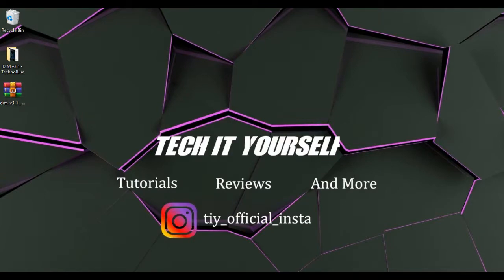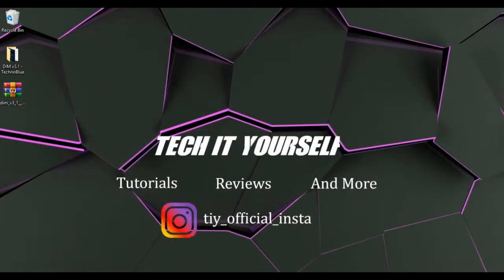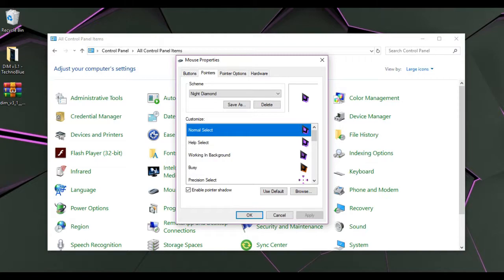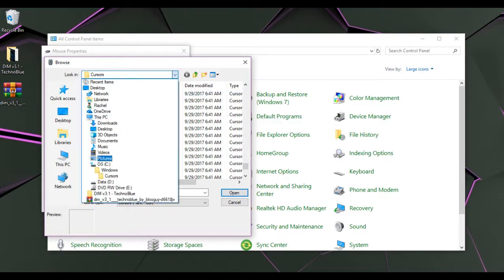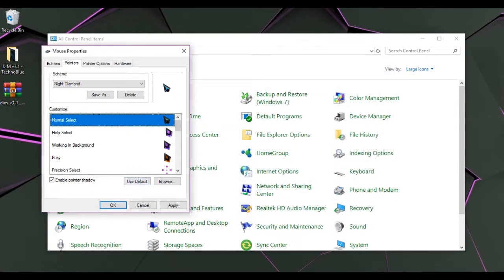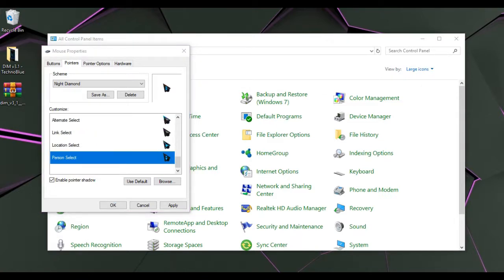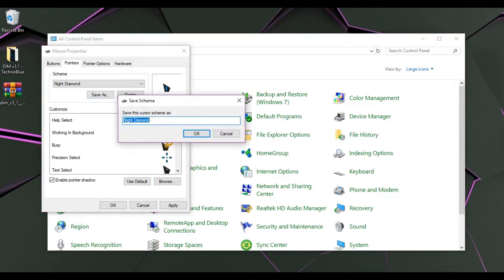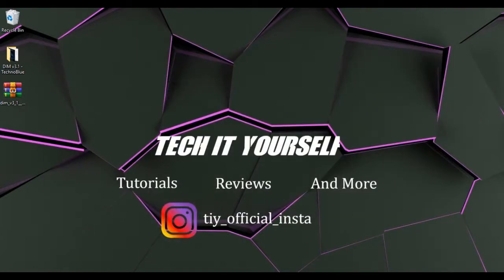HOW TO CHANGE YOUR CURSOR SETUP FOR FREE!!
Hope you enjoy this video, leave future ideas in the comments below!

Elektronomia Energy